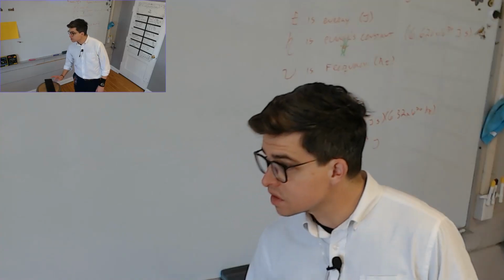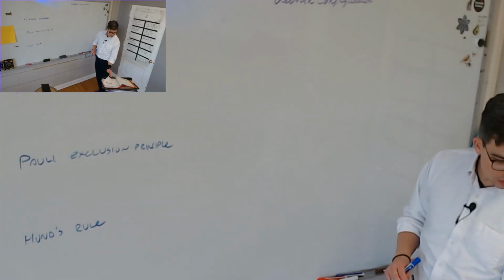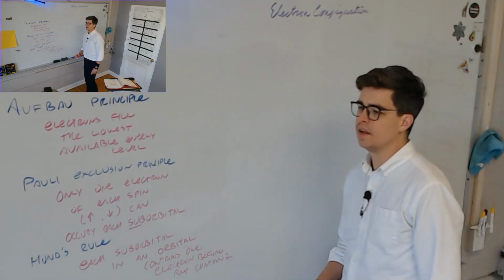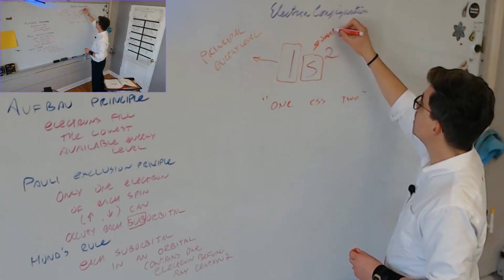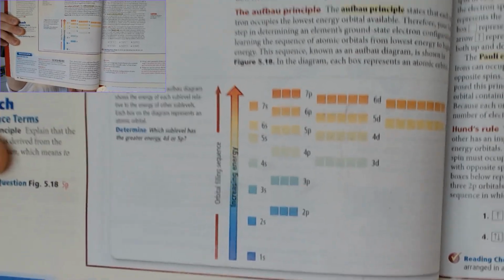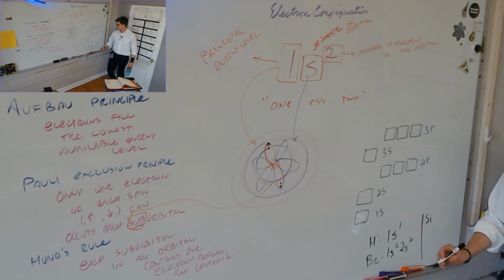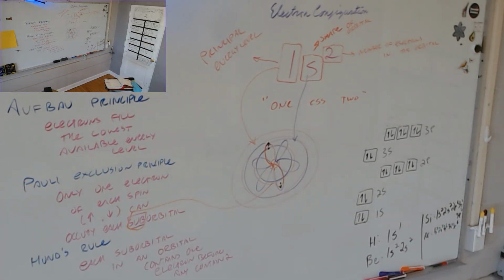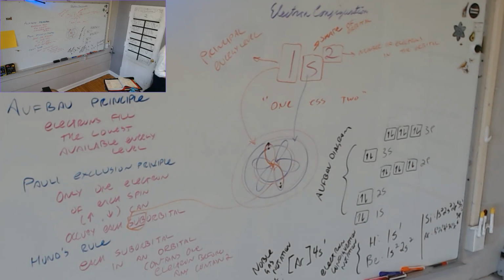Electron Configuration - Chemistry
In which we use the aufbau principle, Pauli exclusion principle, and Hund's rule to complete electron configuration for elements.